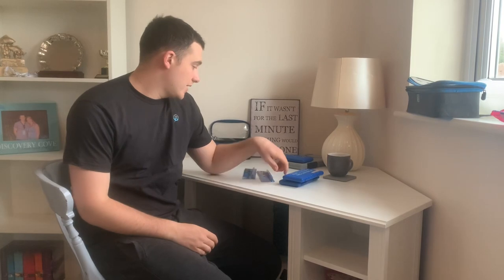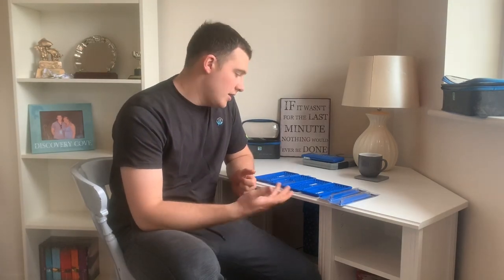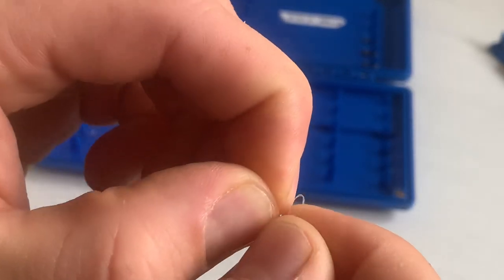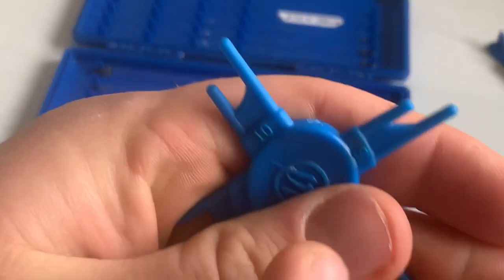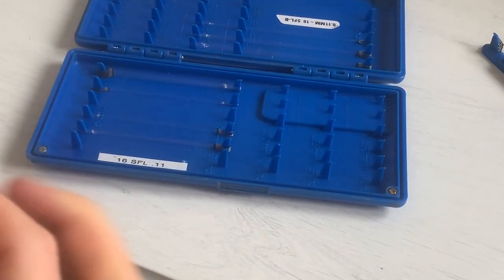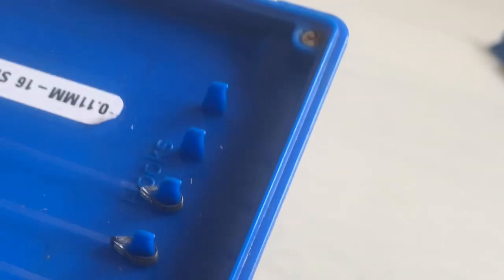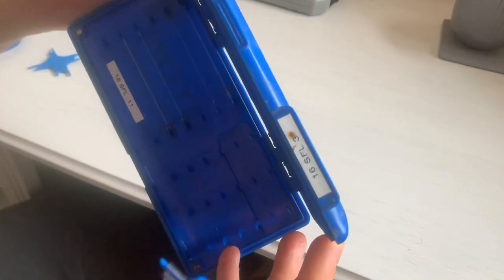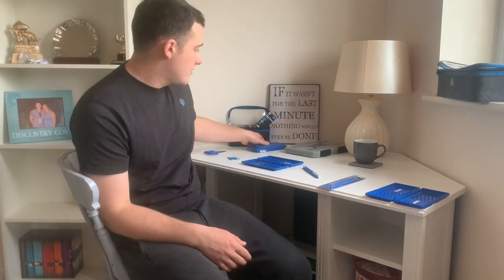Tackle Prep | My Way With Pre-Tied Hooklengths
Just a video on how to cut down pre tied hooks to suit your fishing!